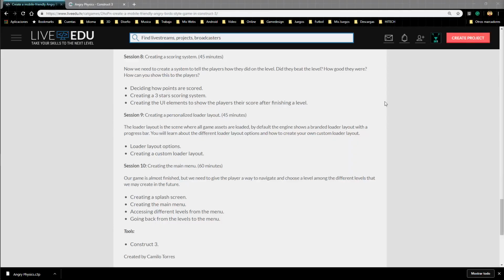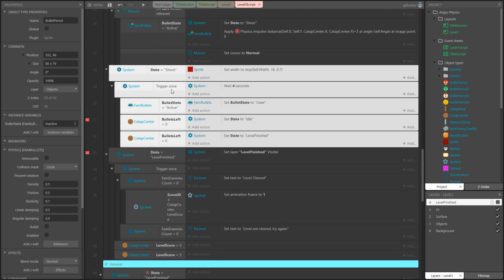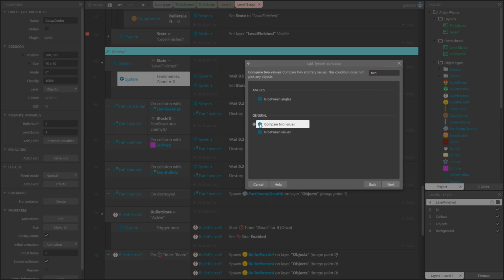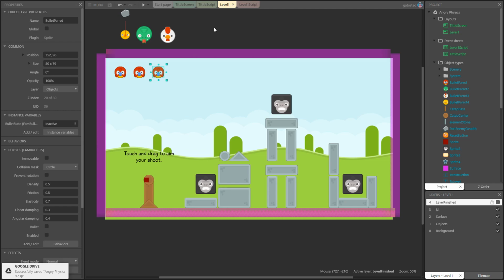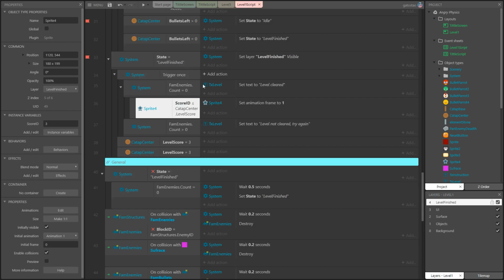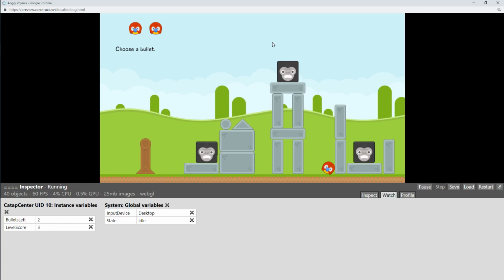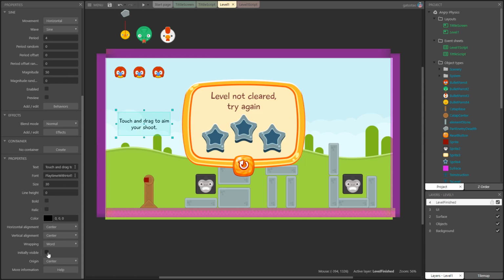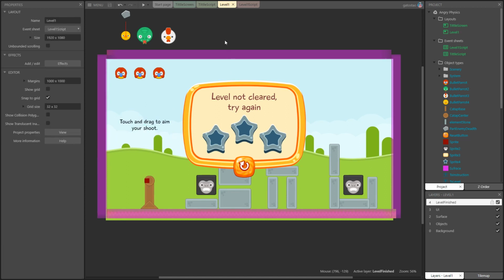How To Create Angry Birds Mobile Game In Construct 3 | Session 10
In this series, you will learn how to use the Physics behaviour in Construct 3 to create a mobile game like Angry birds but you will also learn what features and considerations you should include in your game to make it mobile-friendly.

Physics is an incredibly fun element to play with in-game development, there are many examples of great games using physics behaviours as their main mechanics. Construct has a very powerful 2D physics behaviour powered by Box2D. We are going to understand the concepts of Physics behaviour and learn how to use them to create a game like Angry Birds. On the other hand, since nowadays people also play web games on their mobile devices it is important to learn how to make your games mobile-friendly, so your players can enjoy them no matter what platform are they playing on.